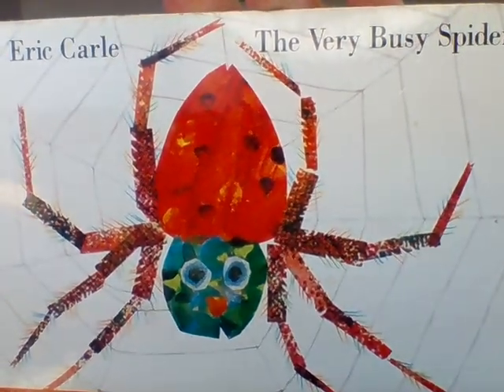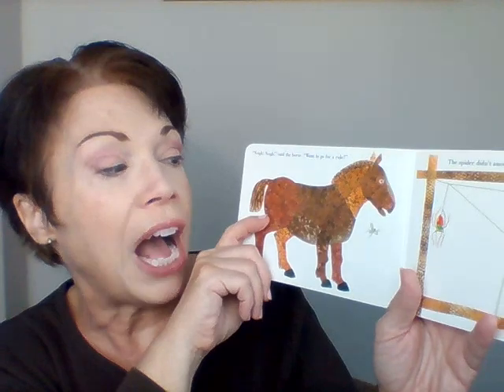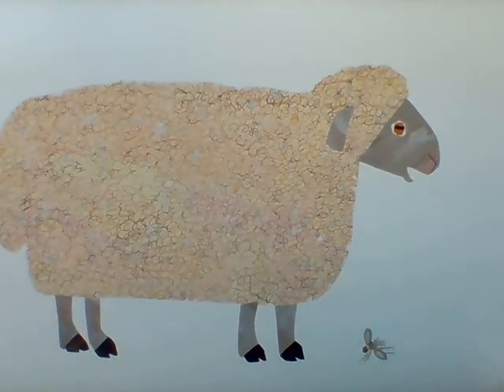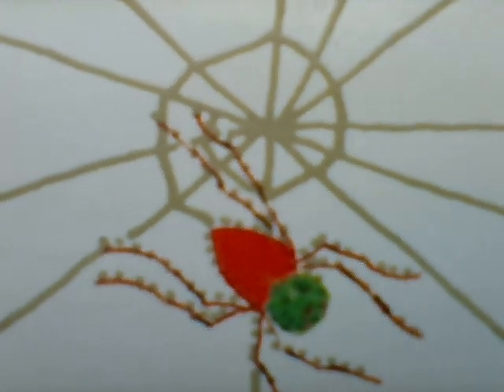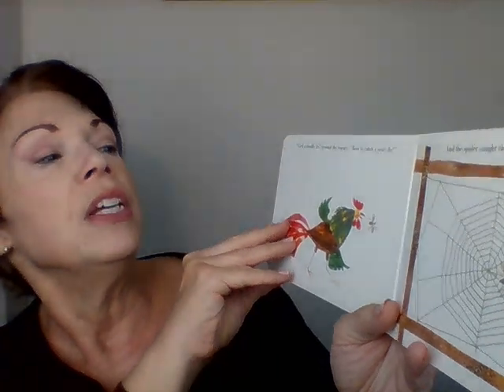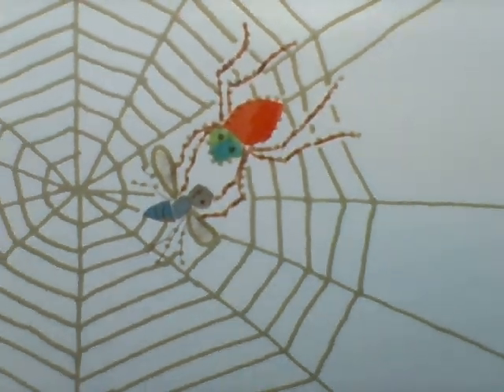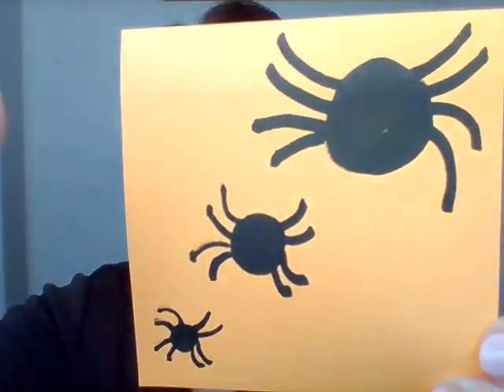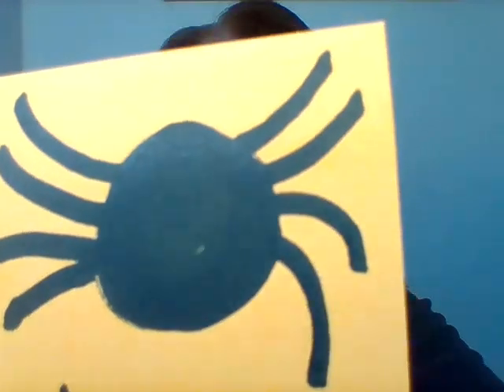Pre-K Lesson (Reading & Math- small/medium/large & Science)- The Very Busy Spider